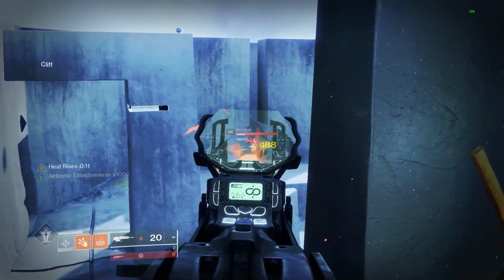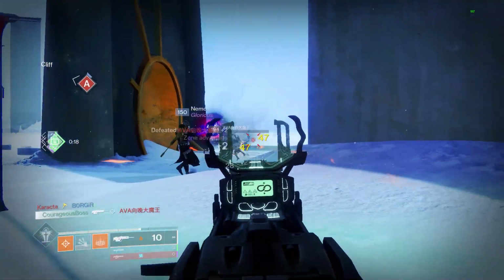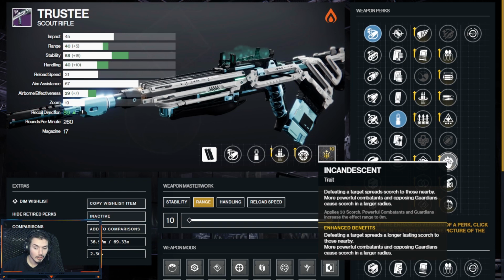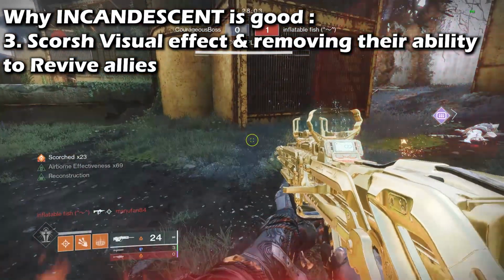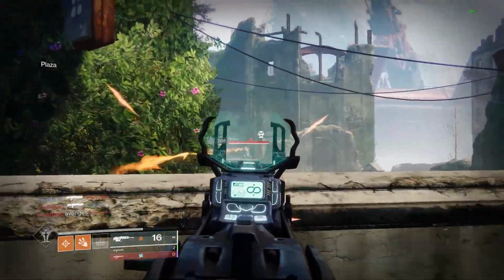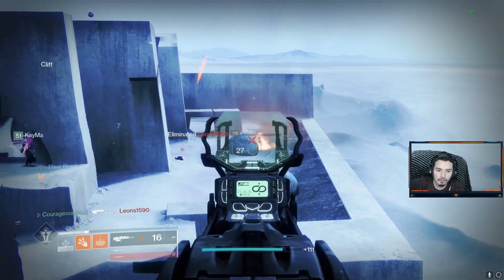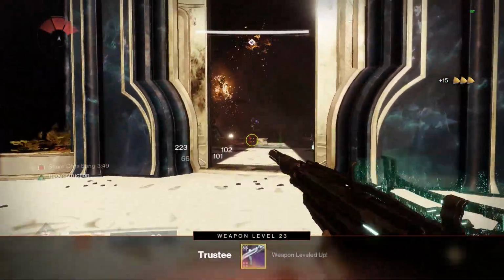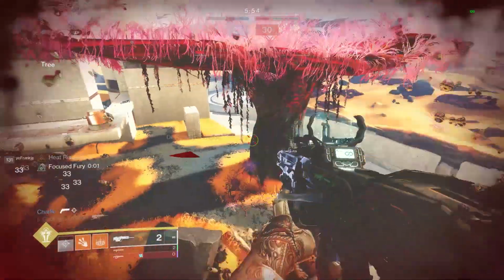The Only TRUSTEE God Roll You will Need ! (Crafting Guide & Review)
Chapters :
0:00 Intro
0:26 Trustee God roll guide pvp
4:29 Bray Inheritance x Heat rises (pvp)
5:37 Bray Inheritance x INCANDESCENT (pve)
6:49 FOCUSED FURY
7:33 Outro
8:00 Subscribe ♥